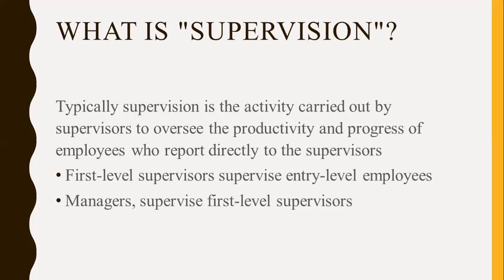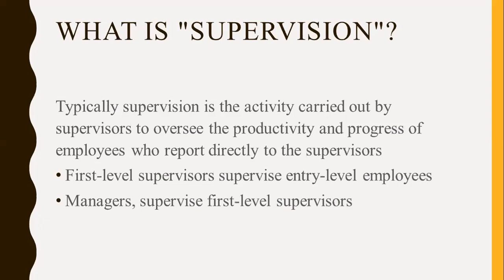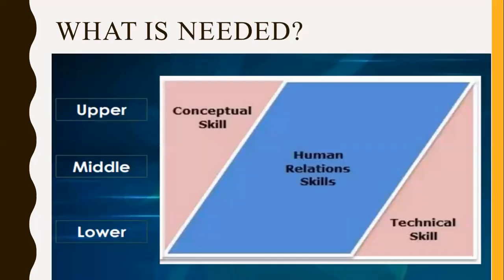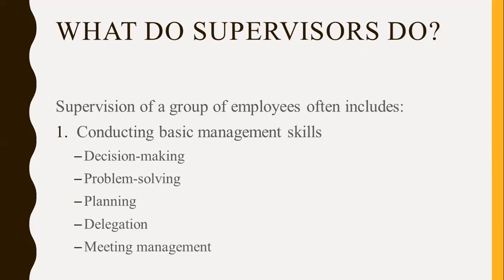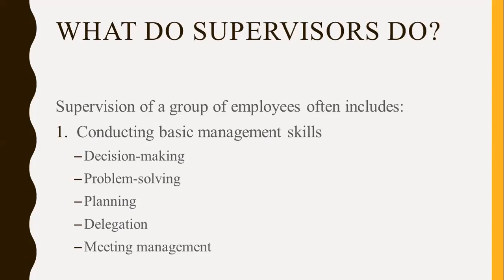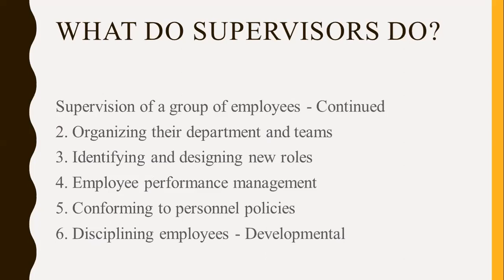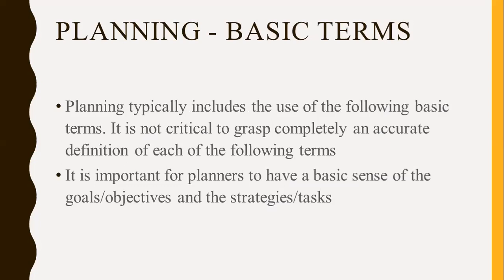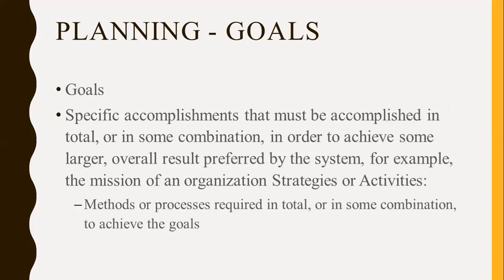Lect 19 Supervisor Role in Organization